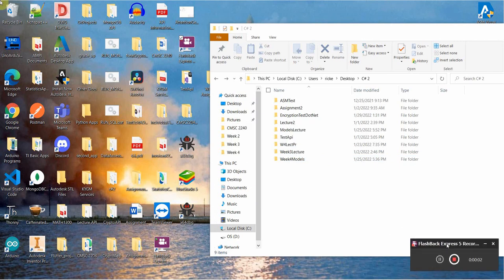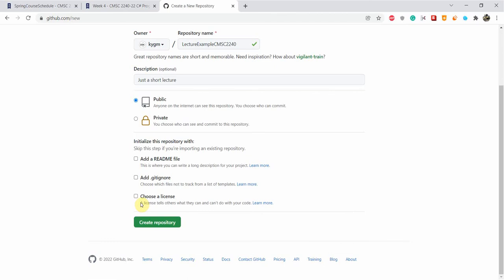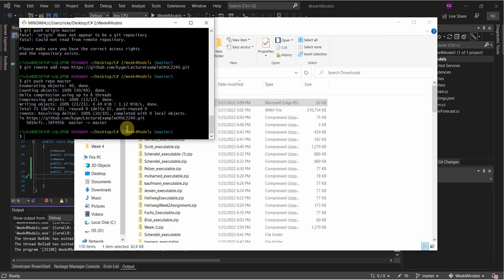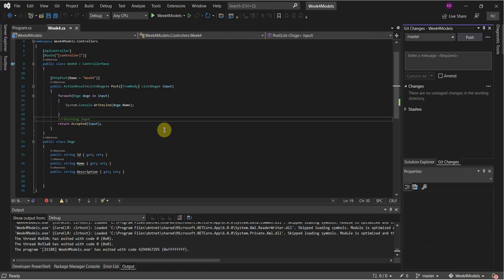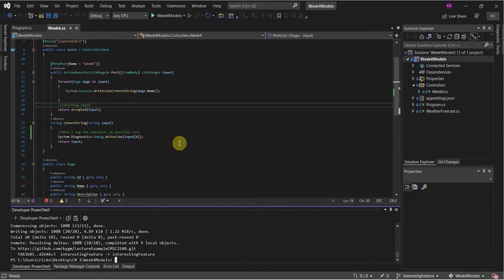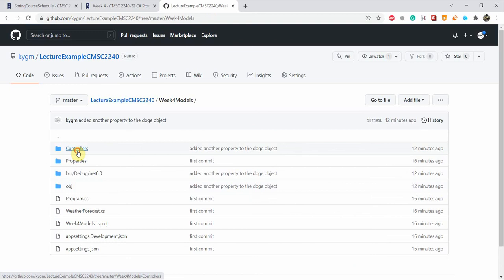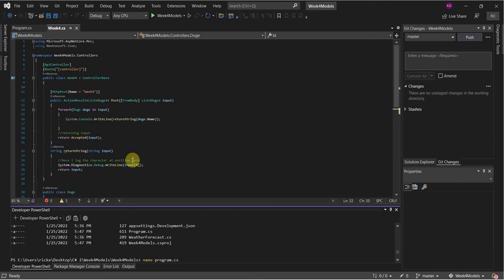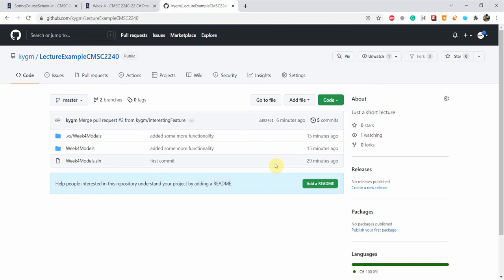GitHub introduction and Examples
I go over merging branches, creating pull requests, initializing a new git repository, and some extremely useful git commands. Week 5 Lecture CMSC 2240